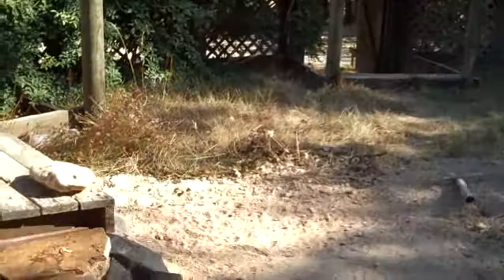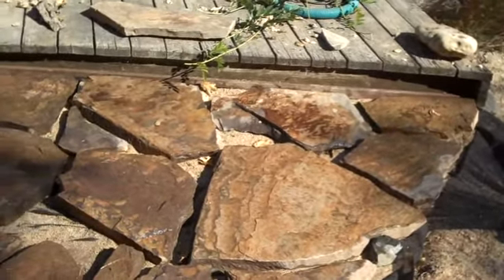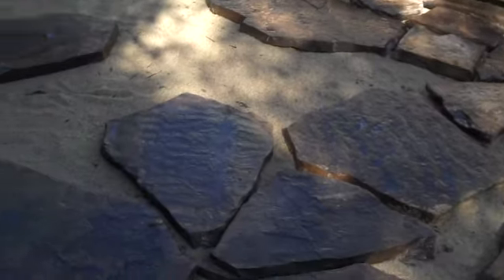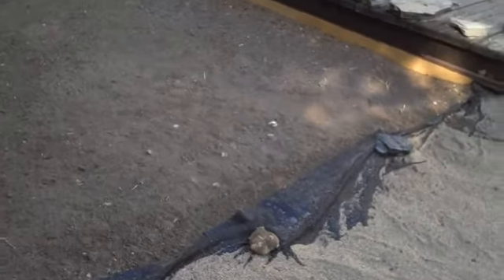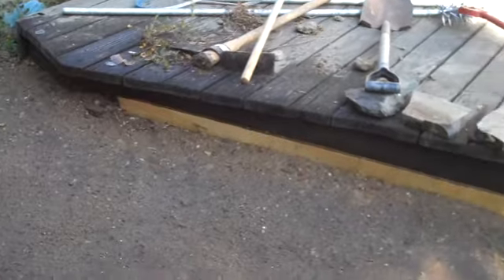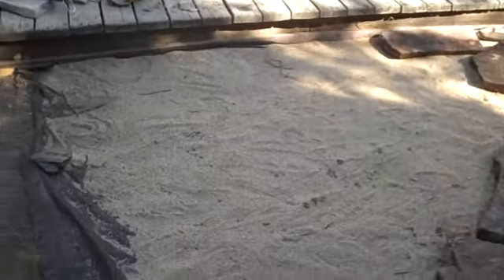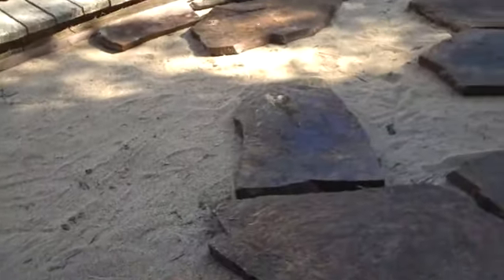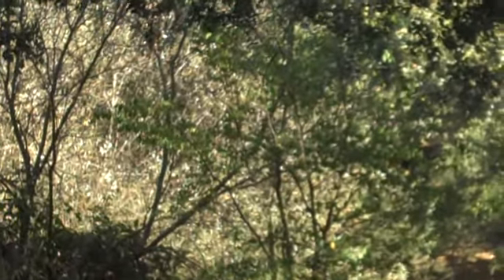Patio Progress Oct 4, 2009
Julia's progress on the patio where the pool once was.